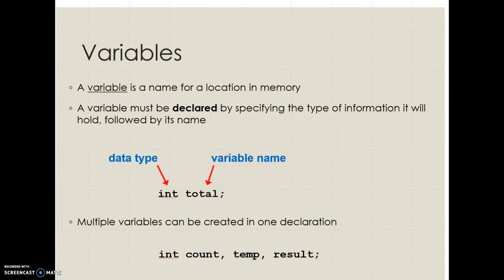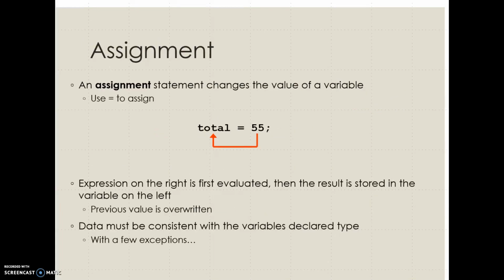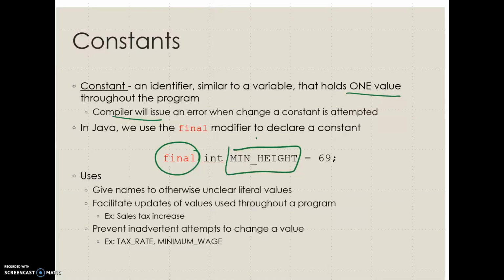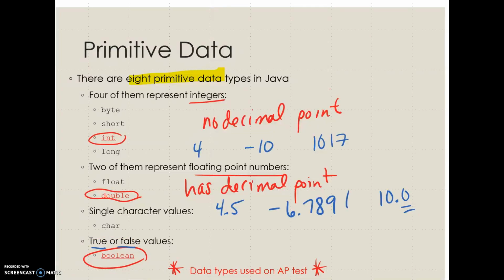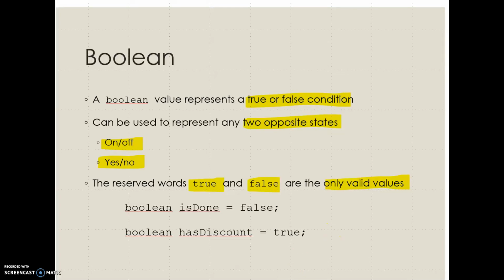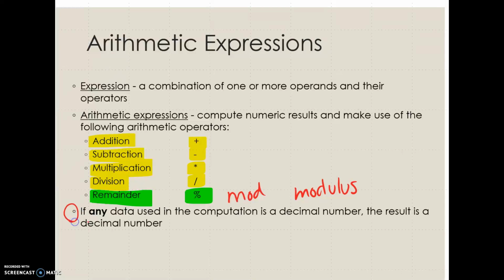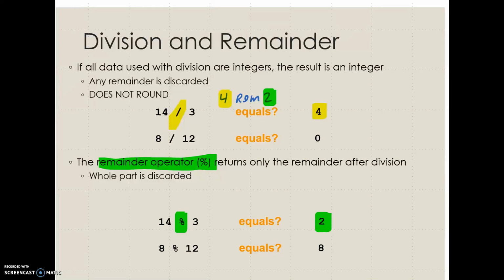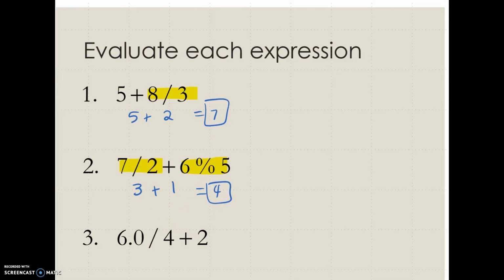M359 2.3 Notes